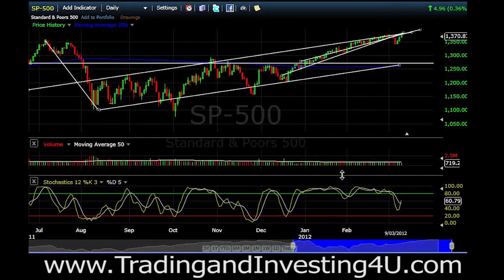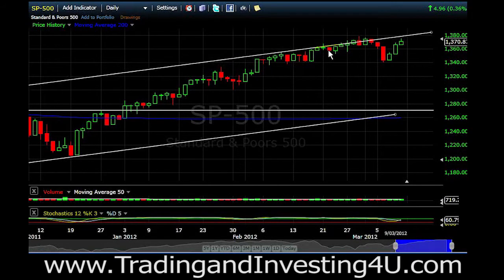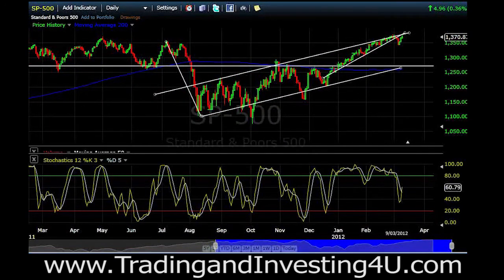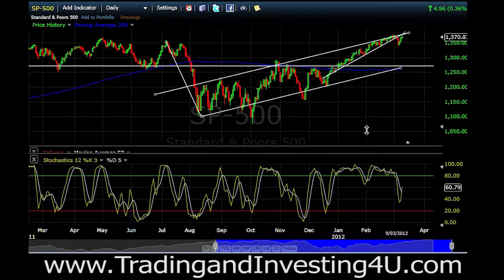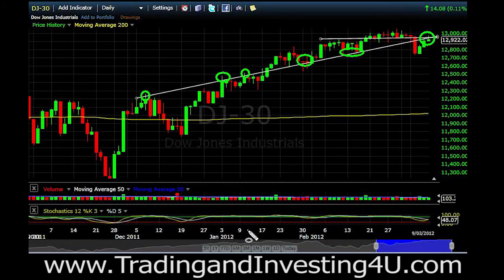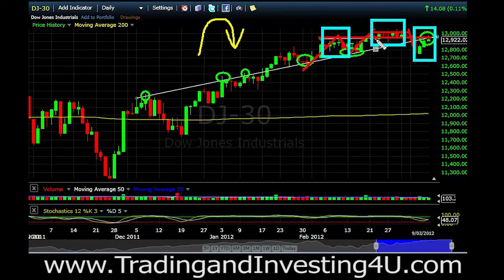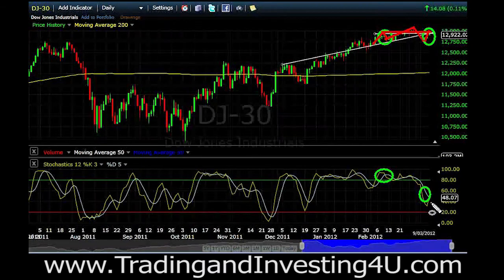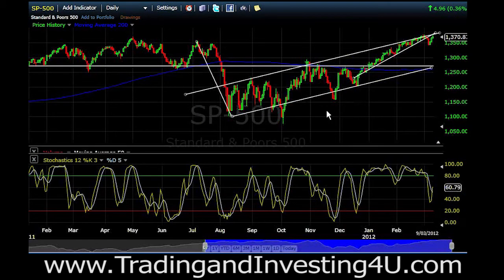S & P 500: A Bigger View